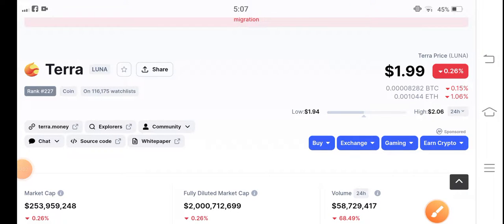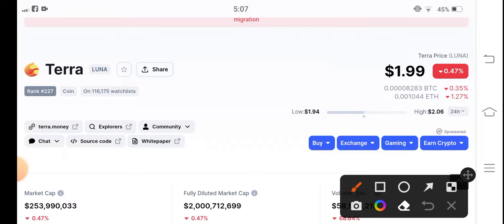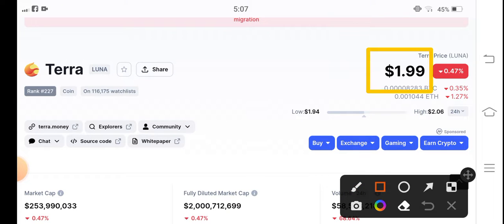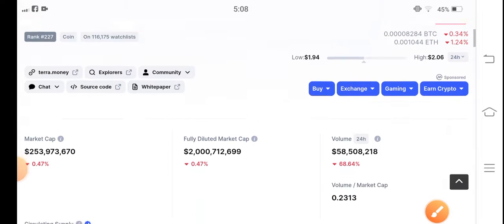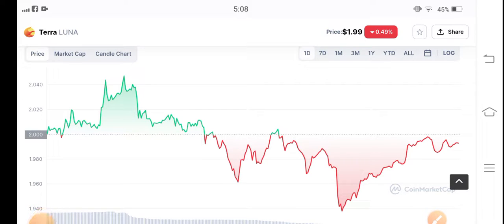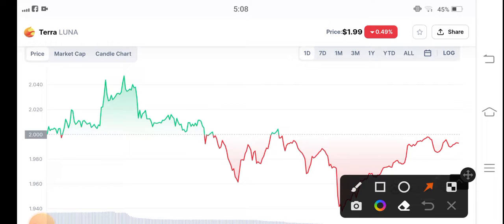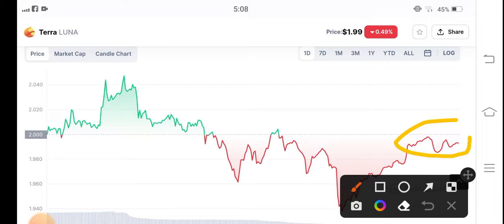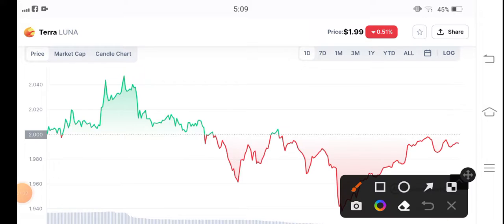Luna Prediction for Next 12 hours || Terra Price Prediction || Terra luna Buy Sell Signal